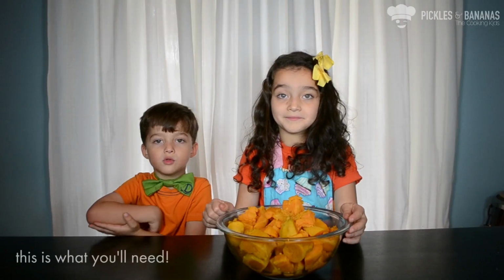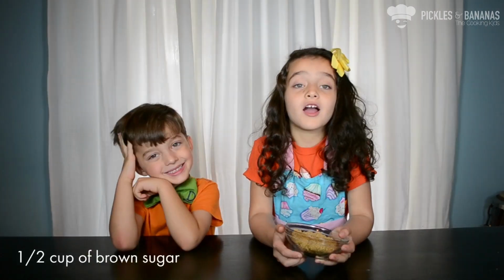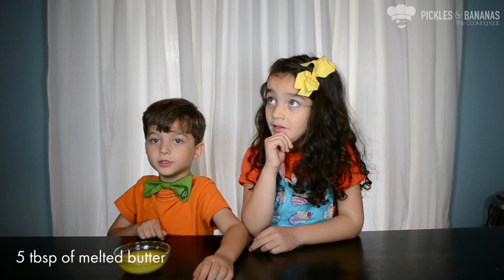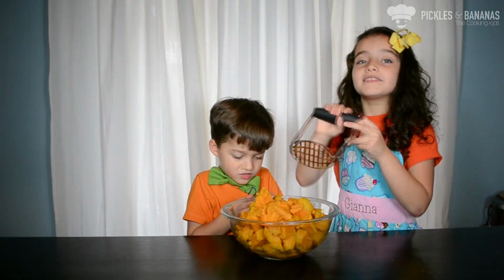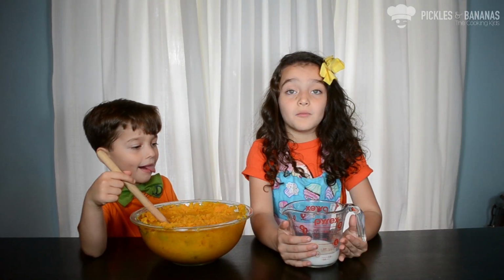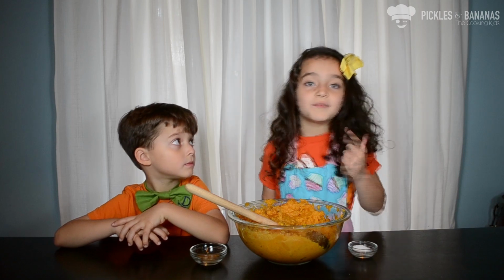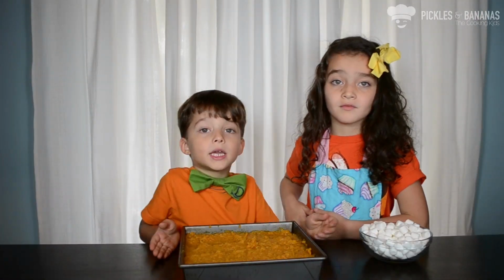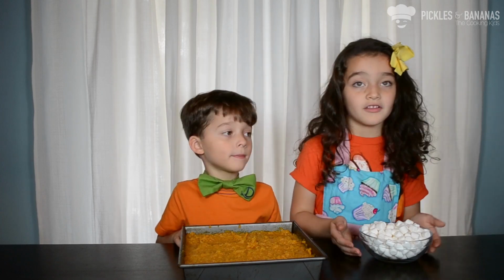Pickles & Bananas - The Cooking Kids - Sweet Potato Casserole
Print the delicious recipe below! Perfect for Thanksgiving! Take pictures and tag us on instagram picklesnbananas! We want to see your creations!!!
Ingredients:
4 lbs of sweet potatoes, peeled cut and boiled until tender
2 tbsp of honey
1/2 cup of brown sugar
1 tbs salt
1/2 tbs ground cinnamon
1/4 tbs ground nutmeg
5 tbsp unsalted butter
mini marshmallows - lots of them
1/2 cup milk

350 degrees for 30 minutes

This is our yearly Thanksgiving Recipe - we love it and hope you will too!

We are Pickles & Bananas, the Cooking Kids. We are 4 & 5 year old siblings who love to cook, learn and have fun. Kids (and yes even adults) can follow step by step, easy to make recipes that are fast, easy and delicious.